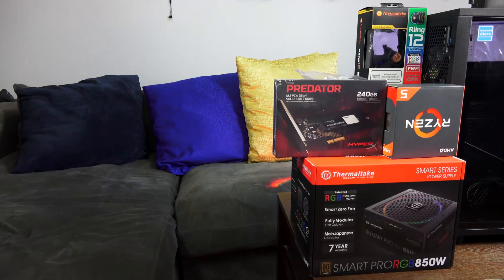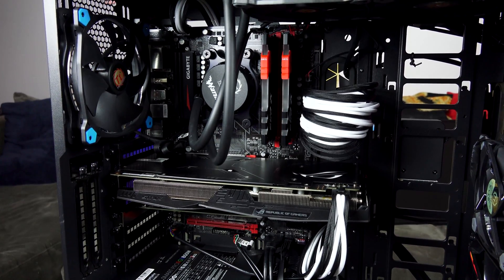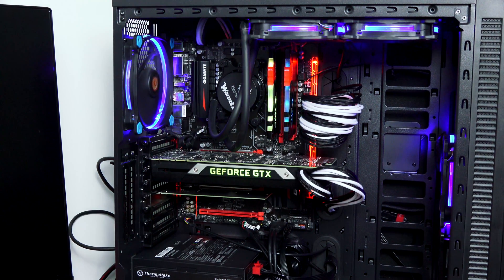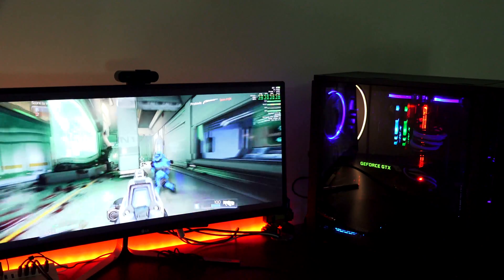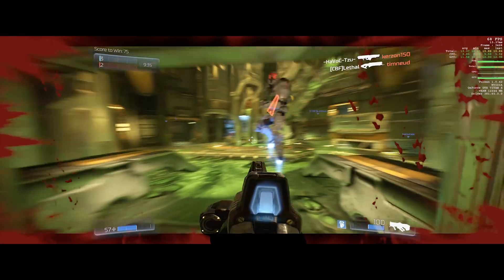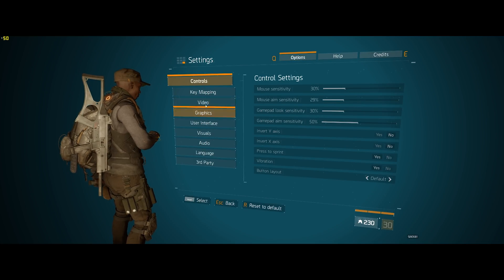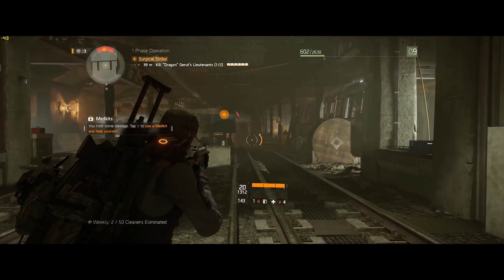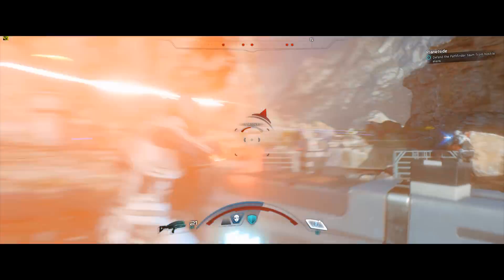RYZEN 5 1600X Review & Build!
Check out the performance off the new AMD Ryzen 5 1600X CPU

Ryzen 5 1600X

Gigabyte AB350

Geil X 16GB

Thermaltake Supressor F31

Thermaltake 240X Cooler

HyperX Predator 240GB

Products in this video:
AMD Ryzen 5 1600X Processor (YD160XBCAEWOF)